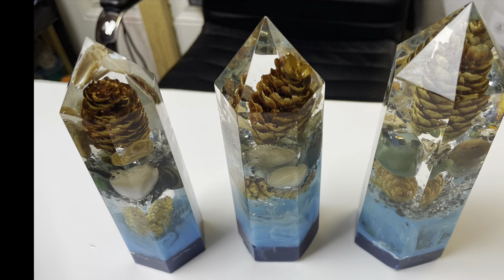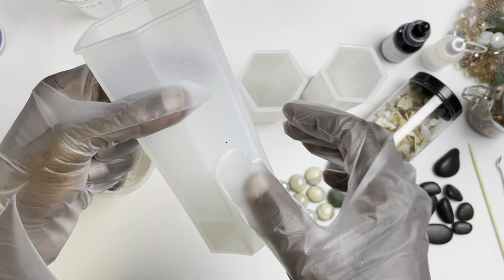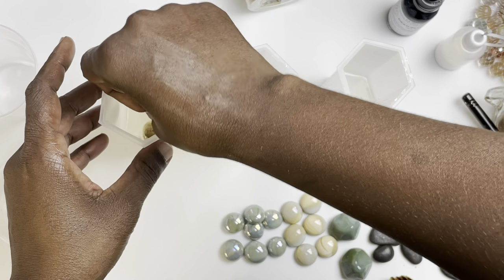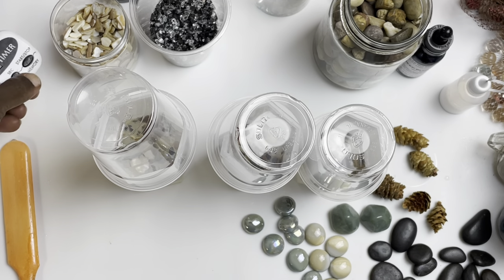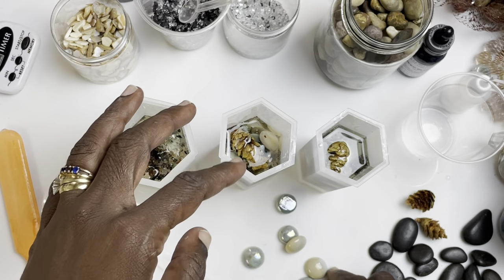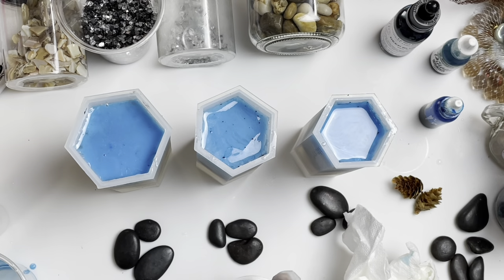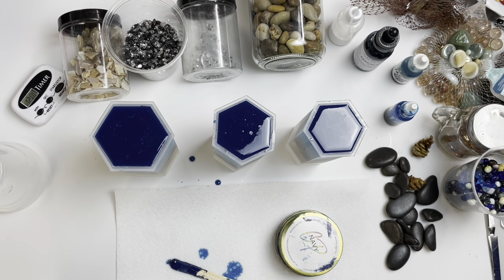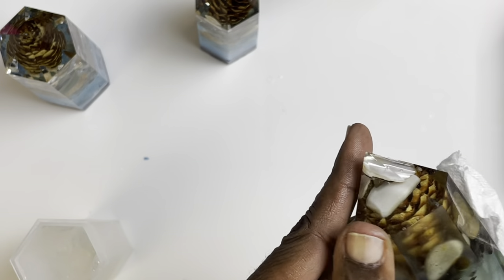#176-New Let’s Resin Crystal Tower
New Let’s Resin Crystal Tower

Welcome to The Crafting Nook. I am Falisha. We go live every Monday, Wednesday, and Friday at 6:00pm Eastern Standard Time.

***Items used
PuDuo Resin discount below
Silicone Mold
Colour Passion Navy from
Deluke Art on Etsy
Jacquard Piñata ink White
Jacquard Piñata ink Teal
Crushed Mirror Chips Black
Crushed mirror chips White
All stones can be found from Dollar Tree

***Other items used often
Genesis heat gun
Heat gun
Pixiss cups
1 ounce measuring cups
Wooden stir sticks
Silicone stir sticks
Silicone stir sticks
Ammex Black Nitrile gloves
Heat gun attachments
Alcohol 91%
Spray mist bottle
Ravlyn UV sold on Etsy

Silicone Molds Studio FALISHA10
SiliconeMoldsStudio.etsy.com/
Craft Resin
Amazon, Rockstar resin, Incredible Solutions Table top epoxy, Meyspring, Silicone Molds Studio, PuDuo Resin, Resin Obsession
Small disclaimer, if you click on any product from the above and purchase, I will make a very small percentage; however, it is no cost to you.

Thank you to all my Crafty Creators. Much love to all of you that are supporting me on my journey.💕